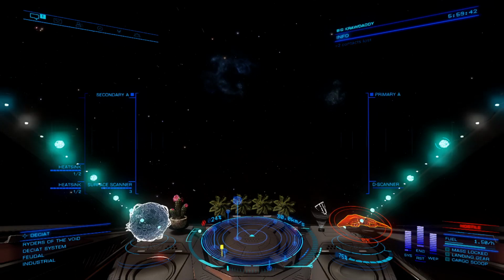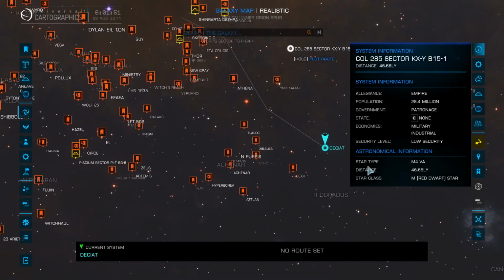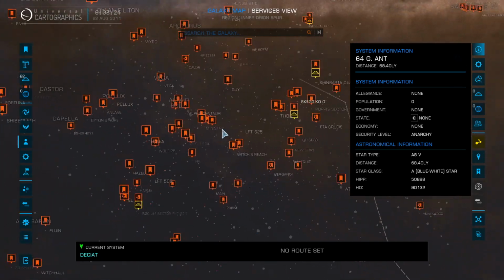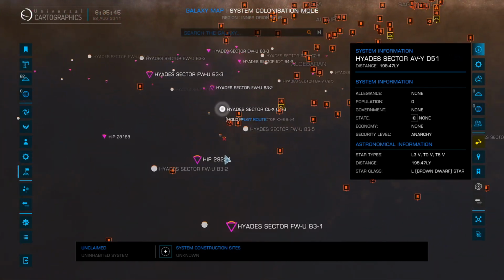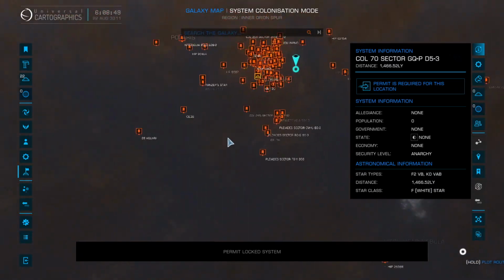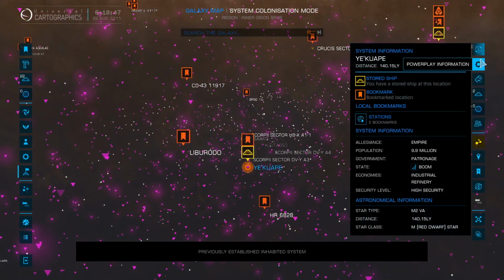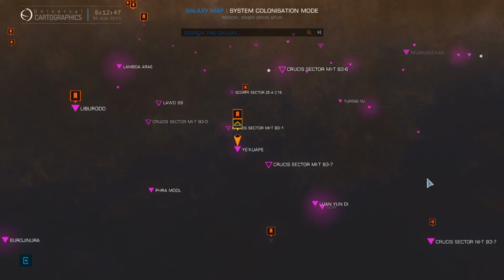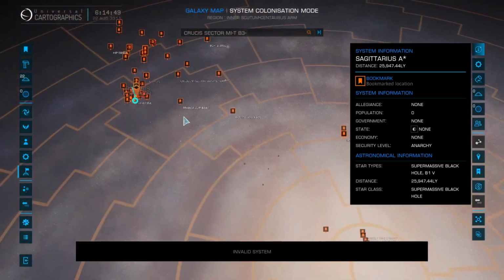How to Use the Galaxy Map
Wondering how to use the Elite Dangerous Galaxy Map? Look no further!

Want to learn how to change HUD color in Elite Dangerous? Then check this vid out

Come watch ya boy, CMDR Krakdawg, live on stream @

Want to join an Elite squadron, that welcomes CMDRs of all ranks for fun and collective growth? Then join the HAND OF SKARRO today!

"Elite Dangerous is an online space flight simulation game developed and published by Frontier Developments. The player commands a spaceship and explores a realistic 1:1 scale, open-world representation of the Milky Way galaxy, with the gameplay being open-ended."

How to Use Galaxy Map Elite Dangerous Galaxy Map